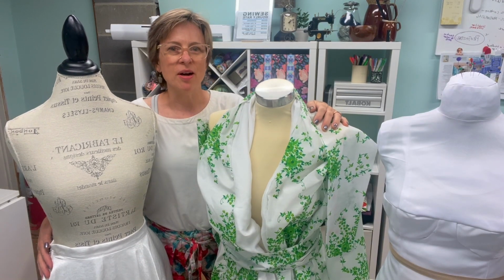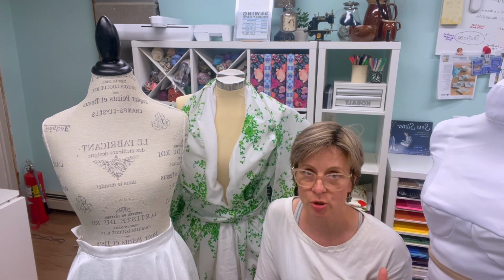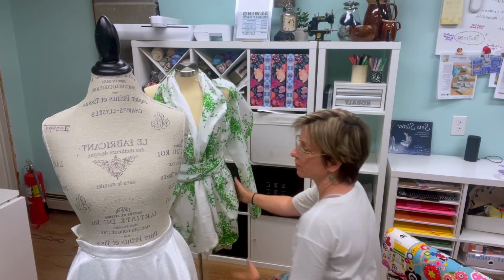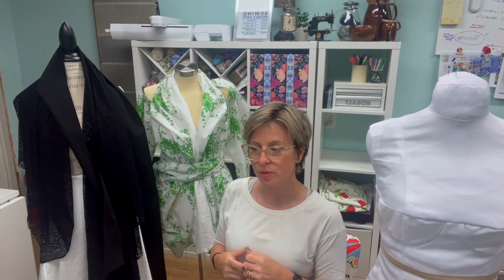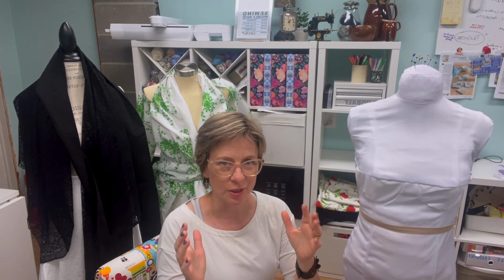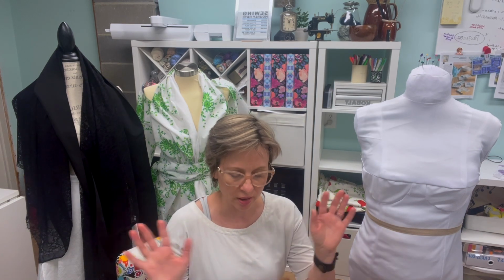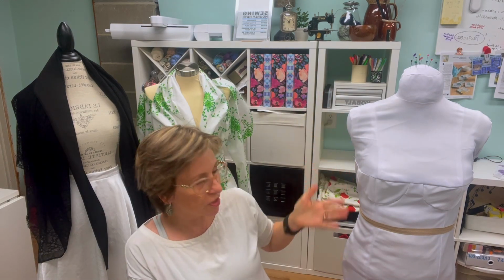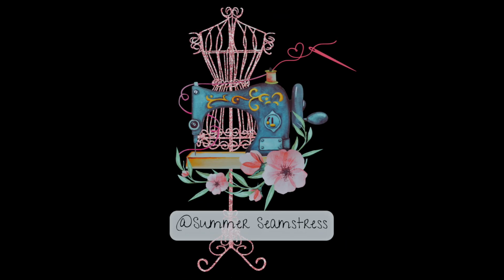Why You Need a Dress Form and How to Go About It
A Dress form (sometimes called a Mannequin) can be a valuable tool for garment sewing!  If you're just getting started in sewing  you have a couple of DIY options or can look for used dress forms.

WHY A DRESS FORM WILL INCREASE YOUR GARMENT SEWING SUCCESS:

- You can try out patterns for fit before you've sewn it all together, and if you have a dress form that fits your shape, you have a better idea of how the garment will fit without having to try it on every five seconds.

- You can use a dress form customized to the size of the person you're sewing for, and you'll know how the garment will fit them even when they are not there to try it on.

- Getting a precise fit dress form is easier than I thought (although having accurate measurements is a critical first step and for that you may need a friend to help).

Bonus Trivia: Check out this webpage showing the Christian Dior Ateliers: note the image of all the different torsos, each one of these dress forms is a unique client.

Ready to customize your dress form?

Here's some help getting started and a link to the Dress Form Cover I used:

Padding A Dress Form for Your Size

Padding Your Dress Form as a Body Double
(this is the method I previously avoided but most recently used, and YES, all of these steps made a difference!)

Here's the Dress Form Cover to finish it all off! I used ponte knit, but many others have made this with a woven fabric and added a zipper.